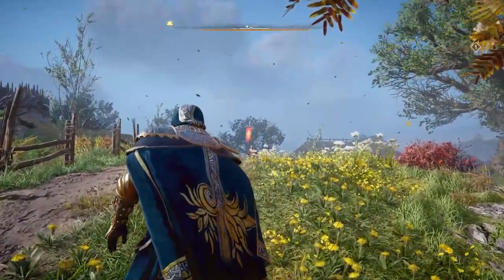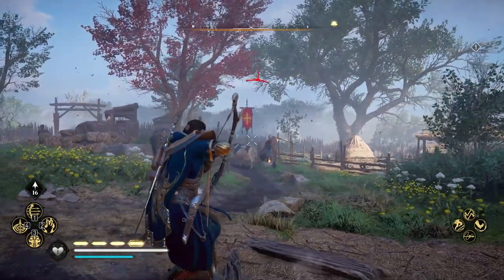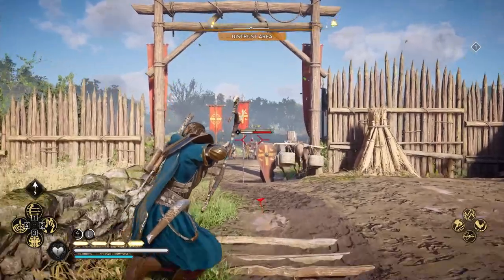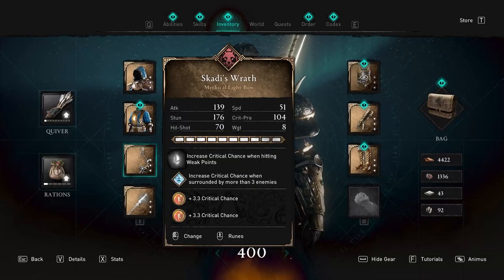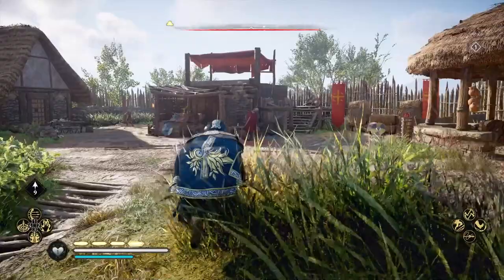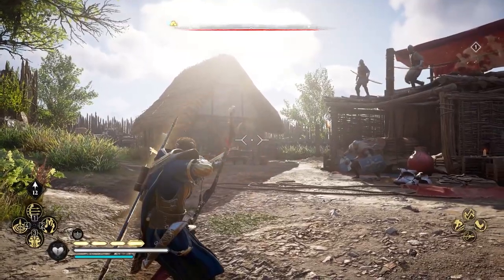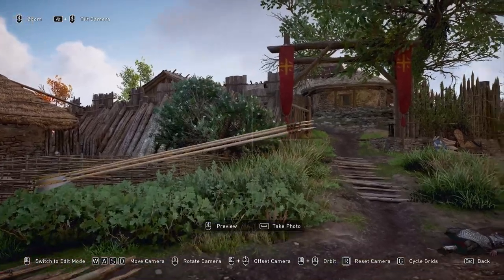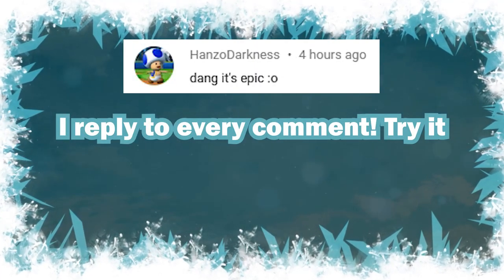The ONE SHOT Bow Build is Insane ► Assassin's Creed Valhalla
This is a build I found on my favourite bow, the Skadi's Wrath bow that lets you one shot almost any enemy in the entire game of Assassin's Creed Valhalla.